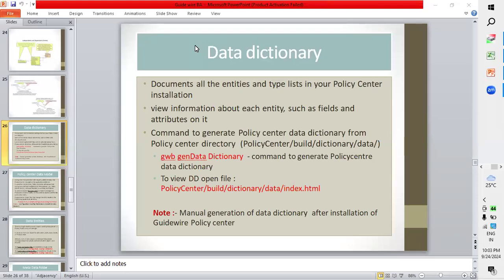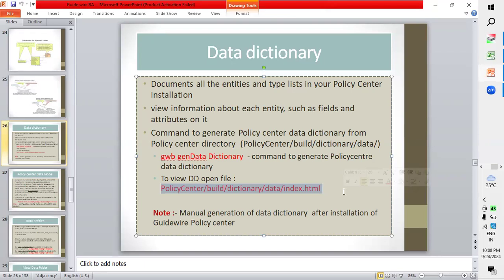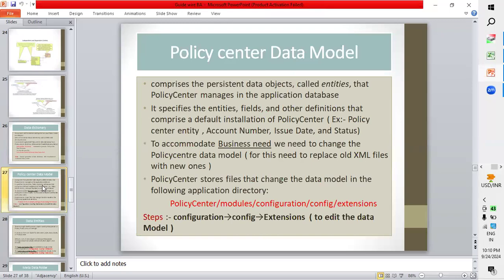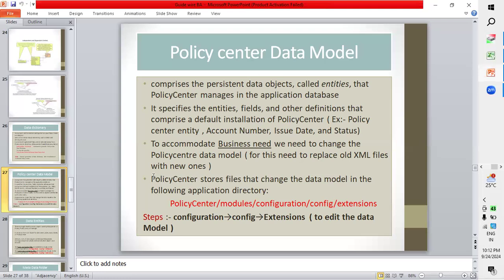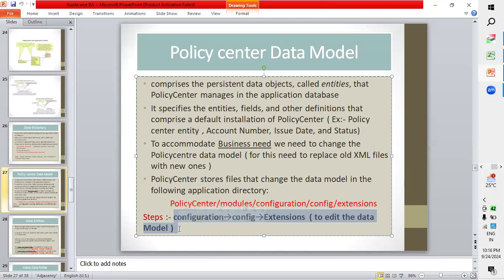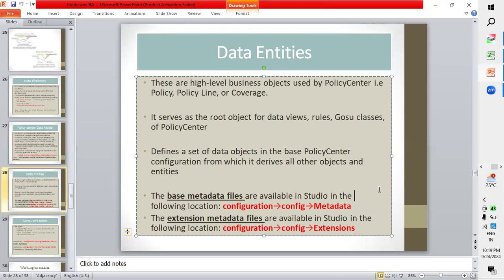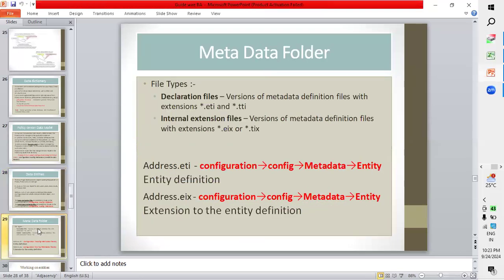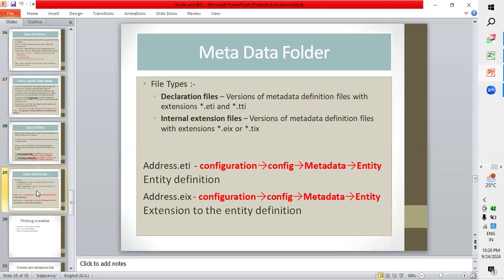Guidewire Business analyst | certification | Policy center | pandcinsurance